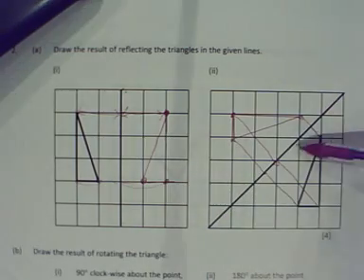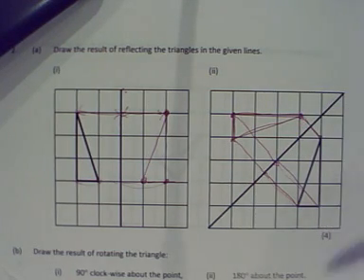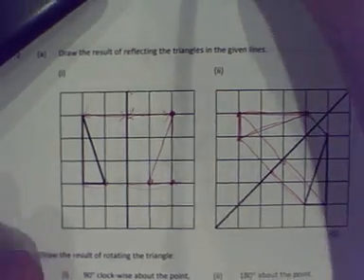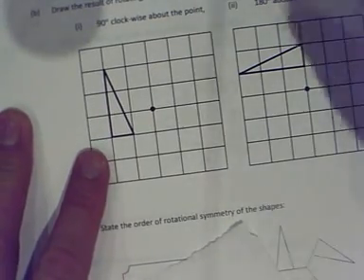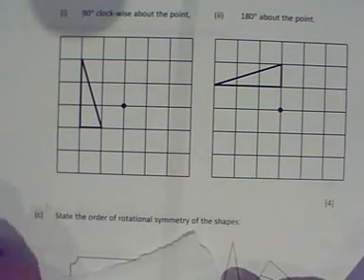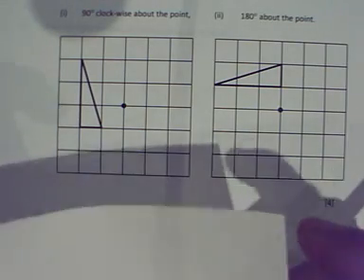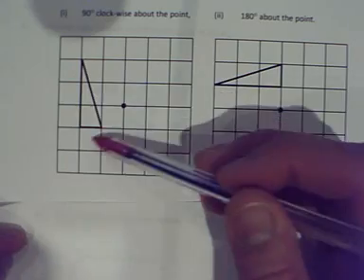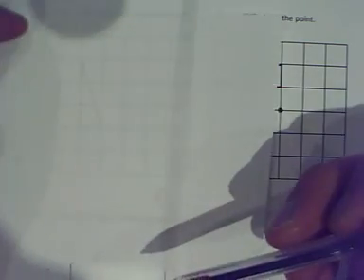Year 7 Geometry Test Q2 reflection and rotation